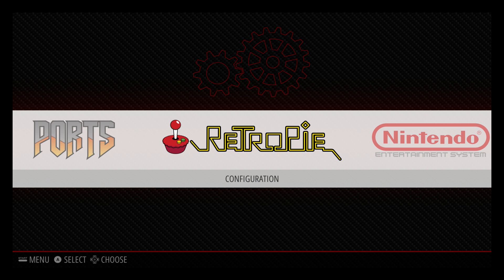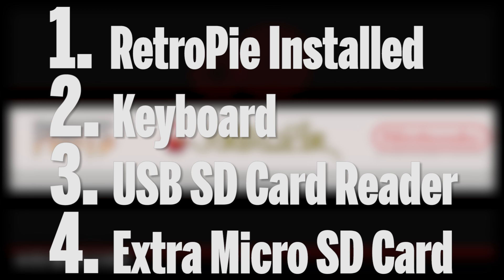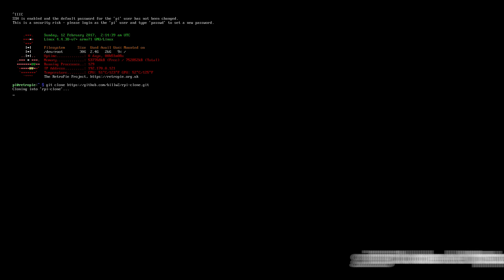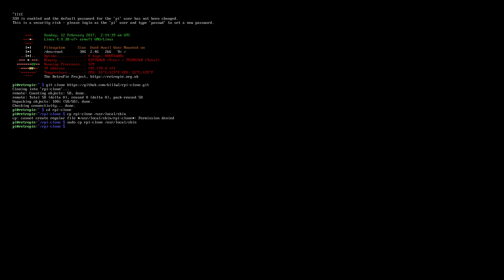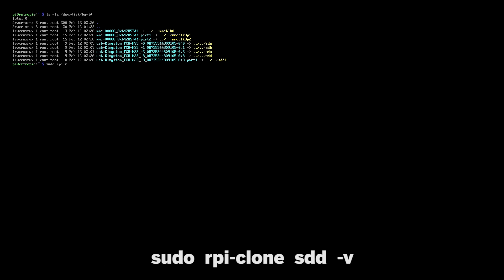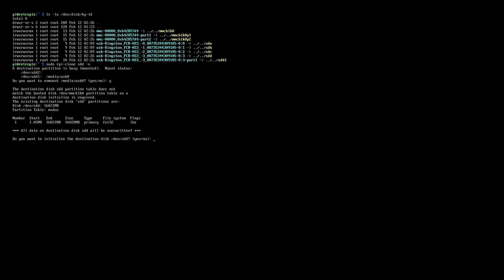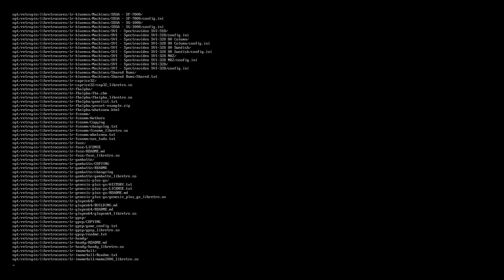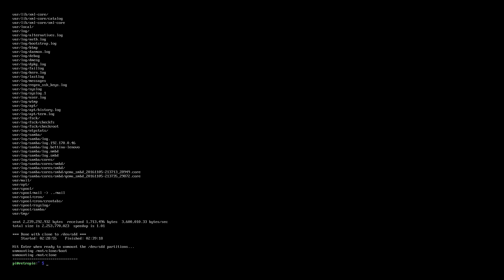How To Backup Retropie 4.1 SD Card Setup from Raspberry Pi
In this video, I'll show you how to backup your RetroPie 4.1 SD Card Setup from your Raspberry Pi. No Computer Needed! Grab your own Raspberry Pi 3 RetroPie Kit

This RetroPie Backup Tutorial for the Raspberry Pi will teach you how to backup you Micro SD Card to another Micro SD Card without leaving your Raspberry Pi.

To make this RetroPie 4.1 Setup work, we need a few things.

RaspberryPi 3, 2, 1, B+ or Zero (Links Below)
Keyboard
USB Media Reader (For Extra Micro SD Card)
8GB+ Micro SD Card (Links Below)

Amazon (US)

A Raspberry Pi 3 RetroPie backup doesn't have to be hard, hence why I made this 4 minute video to show you how easy it can be.

Here's the command line commands for easier use:

F4 On the Keyboard takes you to th CLI (Command Line Interface)